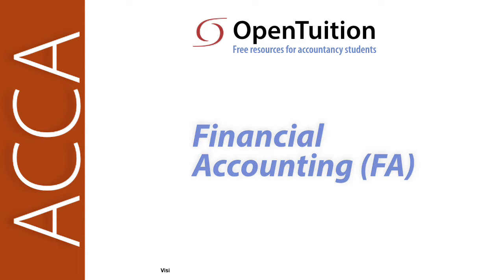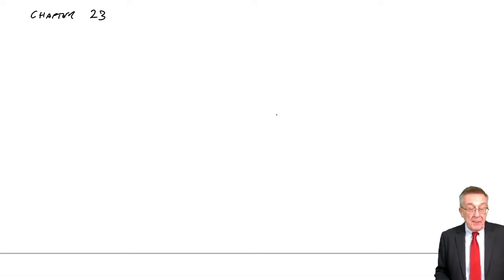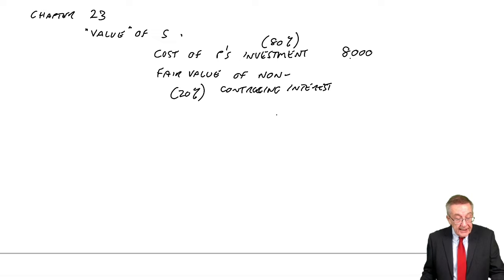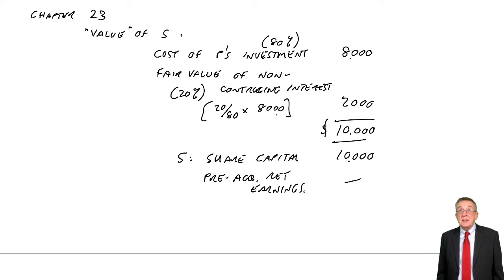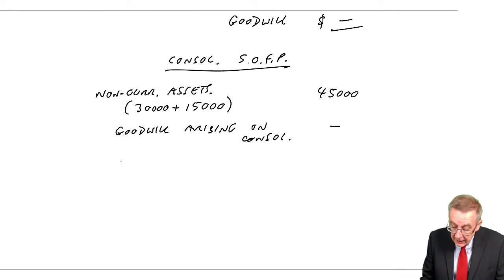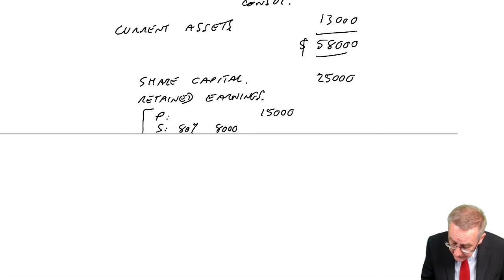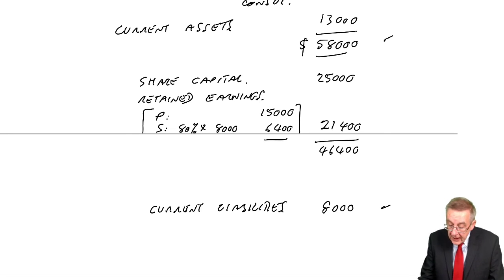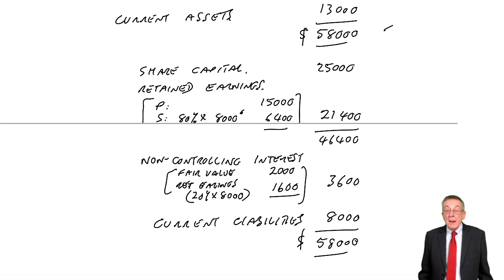Group Accounts The Consolidated Statement of Financial Position (2a) - ACCA (FA) lectures